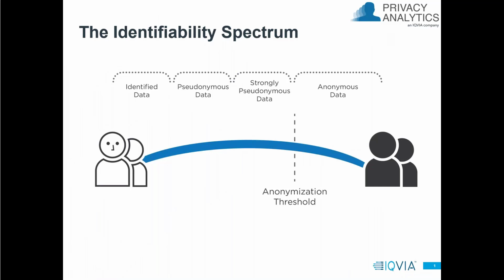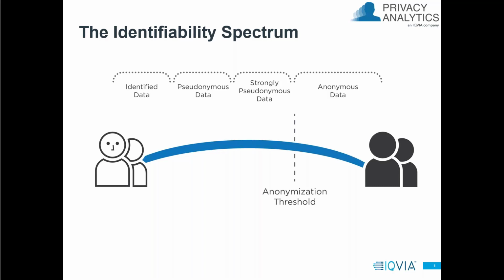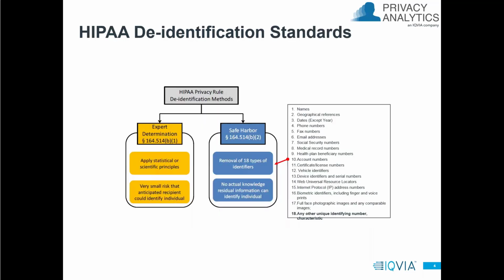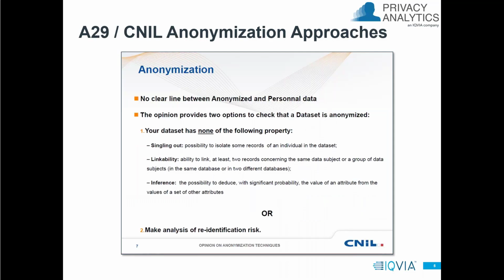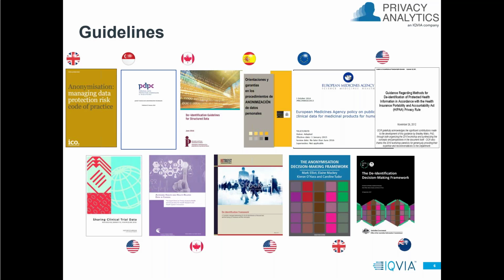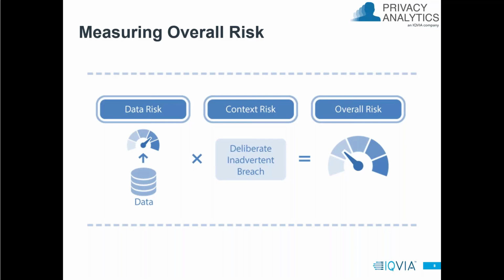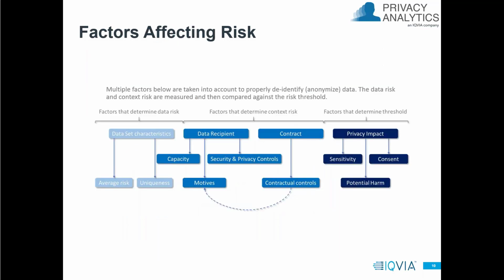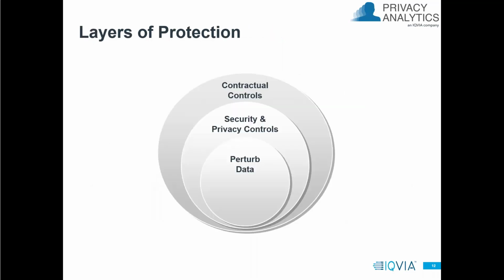Part 2: Principles of De-identification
This is the second part of a Cochrane Learning Live & GESI webinar on Access to clinical trial data (part 2): The IMPACT Observatory and managing privacy risks.